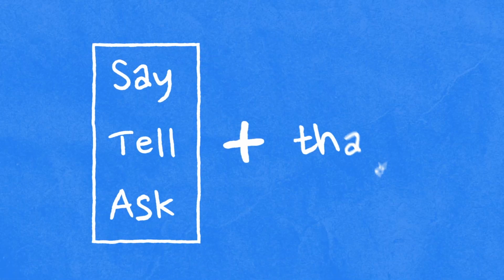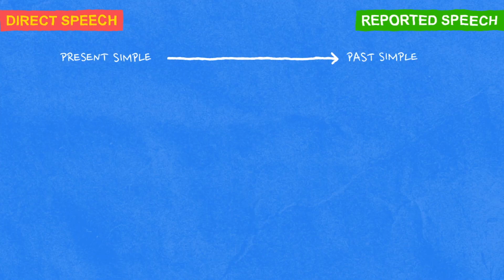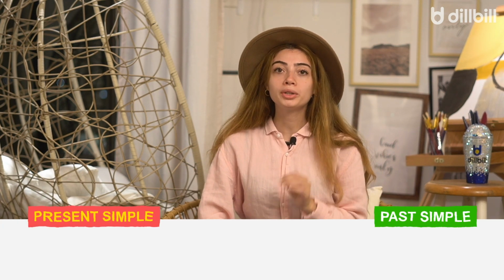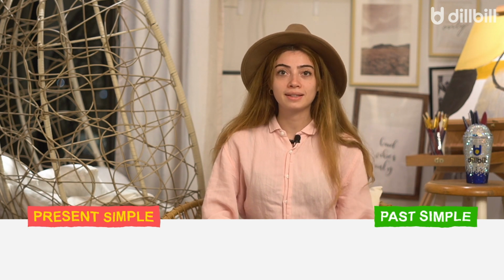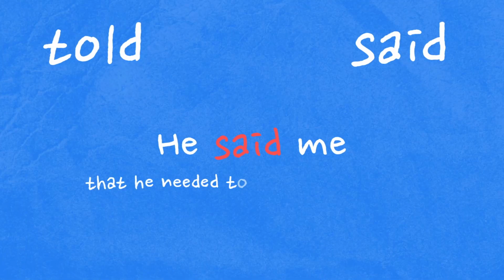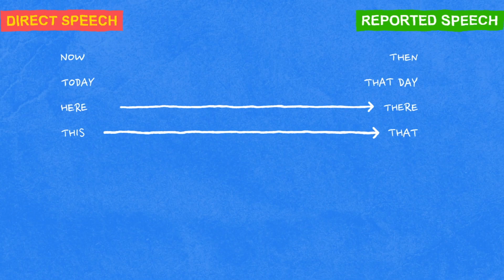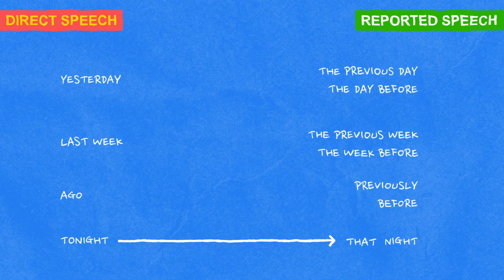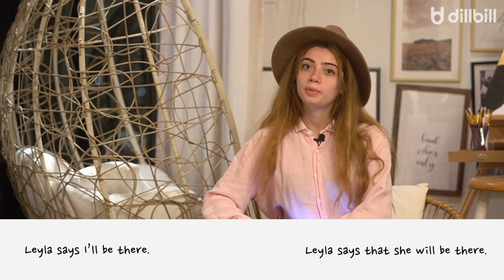Reported Speech / Indirect Speech / Direct Speech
In today’s lesson, let’s look at REPORTED SPEECH (aka INDIRECT SPEECH) in detail.